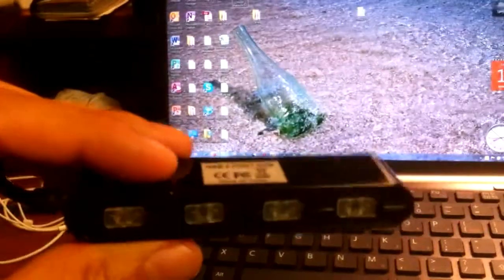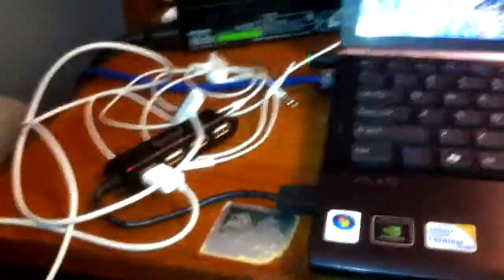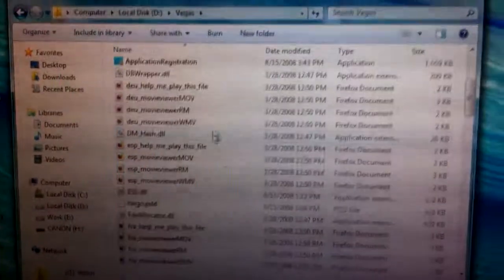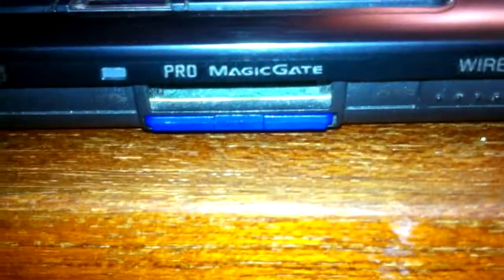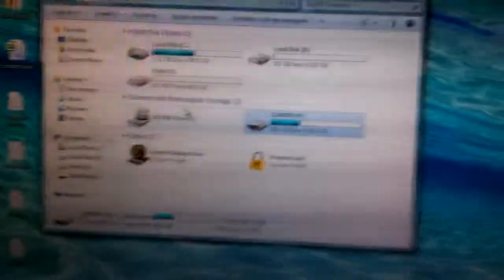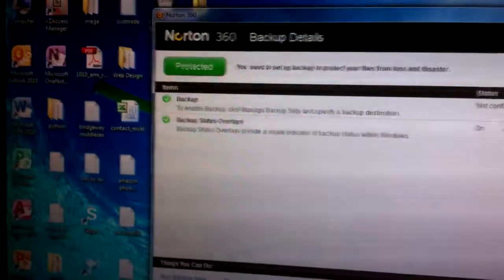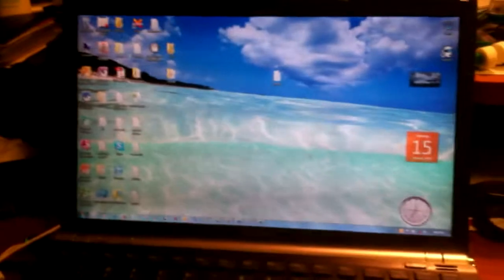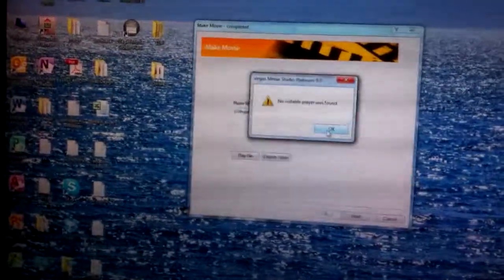Sony Vegas Pro running on Sony Vaio Z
Testing out different features and software on the Vaio Z including Sony Vegas Pro and Norton 360. Also trying out a usb hub, hard drive partitions.